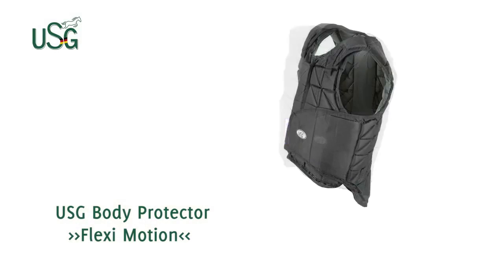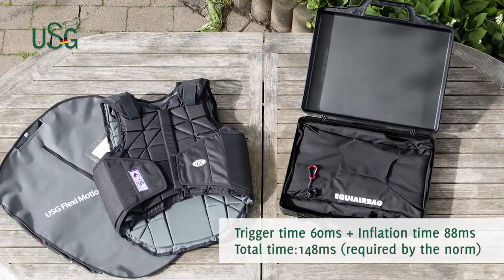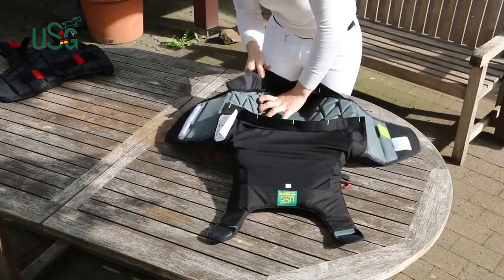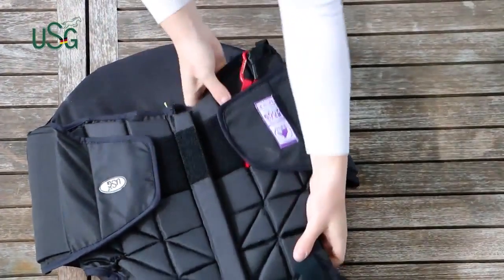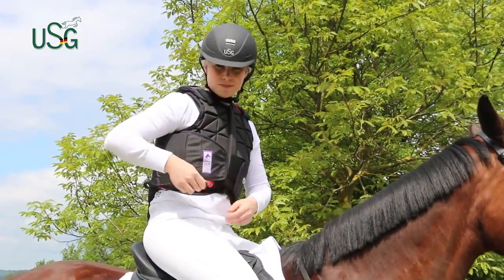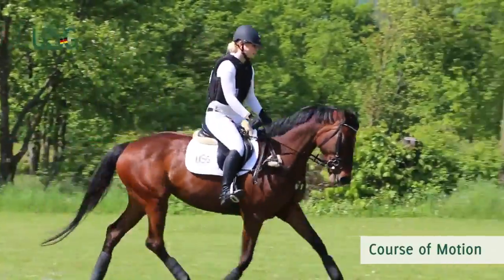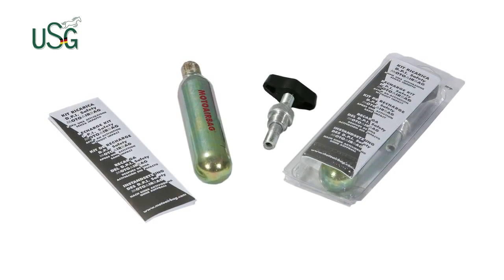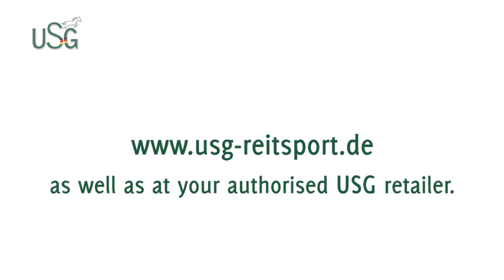USG Flexi Motion Equi Airbag Add On – english version